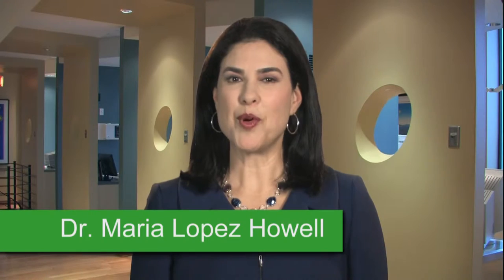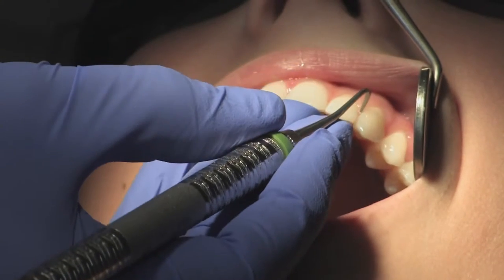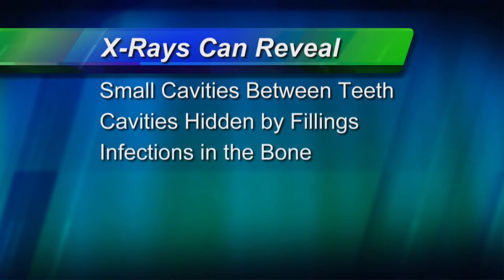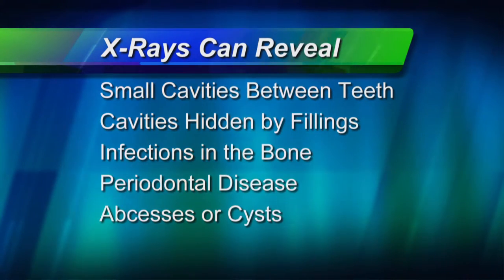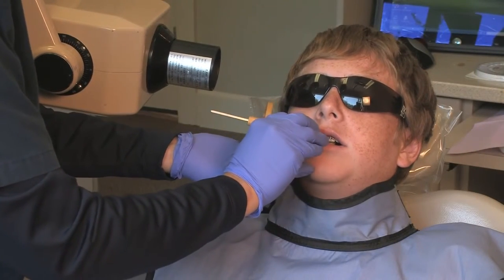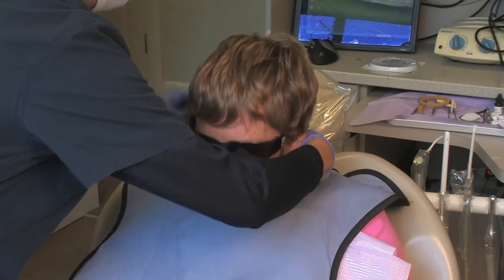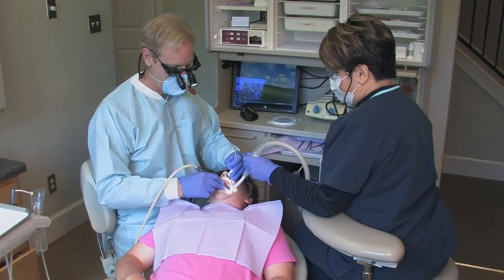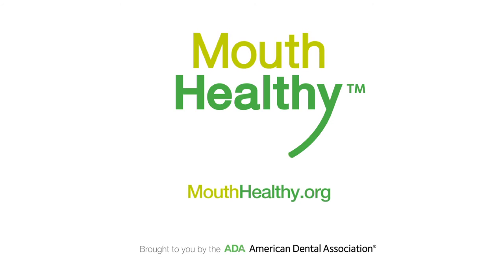Dental X Rays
Web Design, Hosting, Domain, SSL, Website Templates and printing service: Business Card, Poster, Reminder Card, Holiday Card, Sticker, Banner, Flyers, Header, and much more.